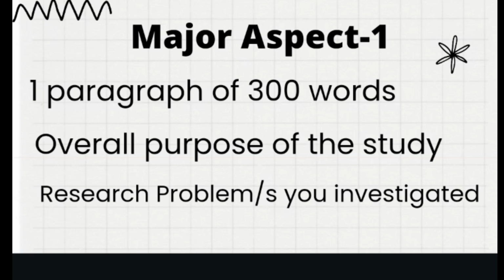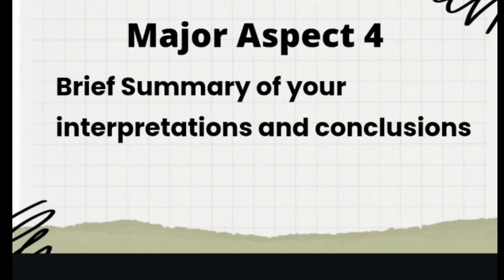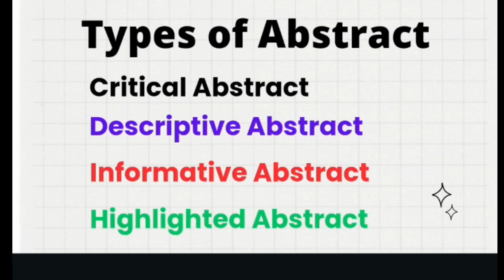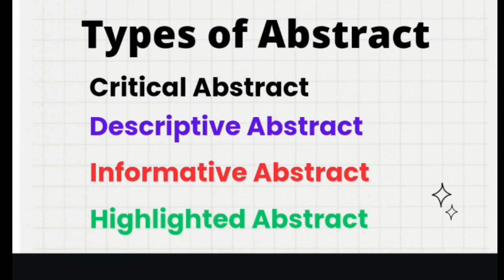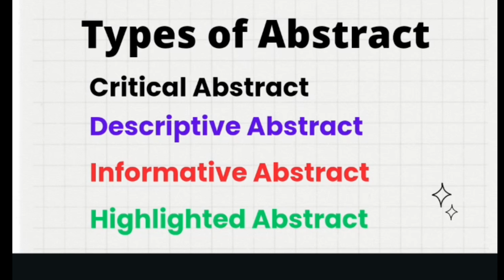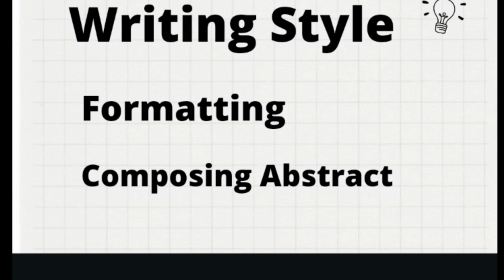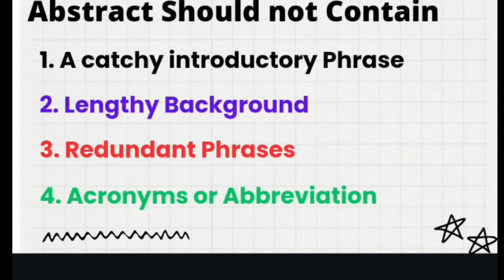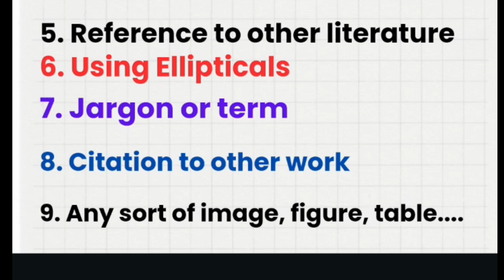How to Write an Abstract? | Kinds of Abstract | Research Guide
This video has a detailed lecture on Abstract of the Study and what are the essential elements of the abstract. Kinds of Abstract have been discussed in the video. What things shouldn't be included in the abstract.